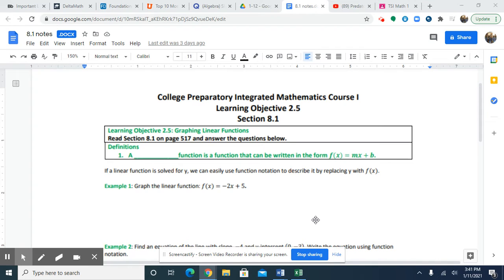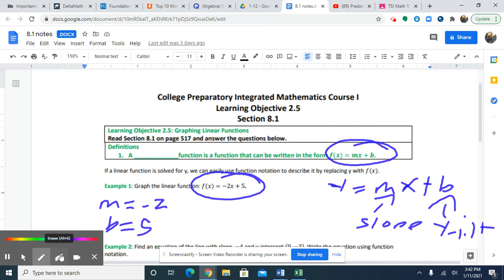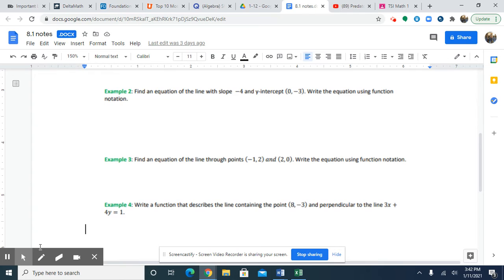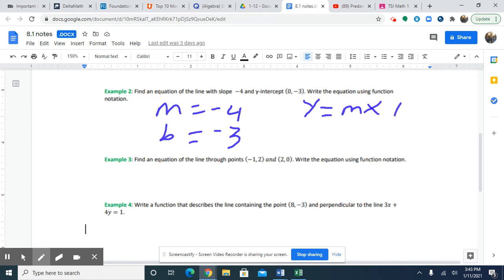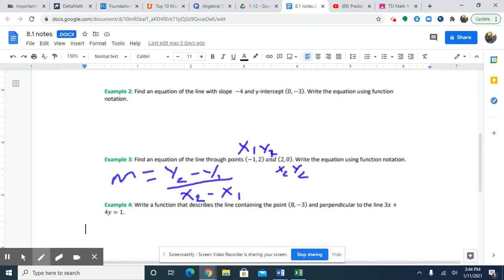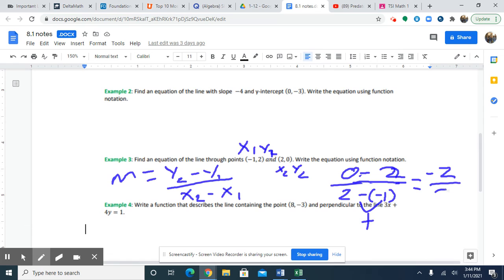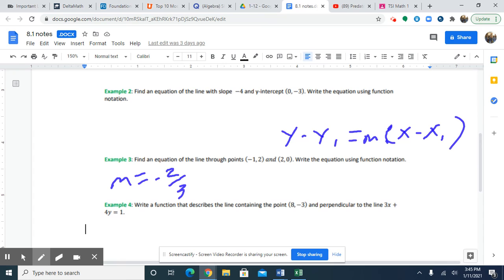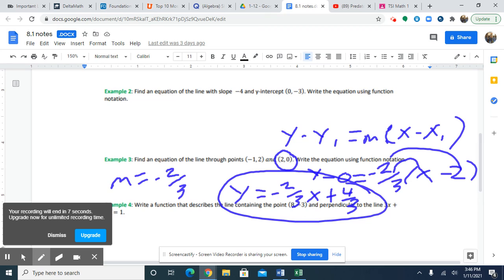Section 8.1 notes